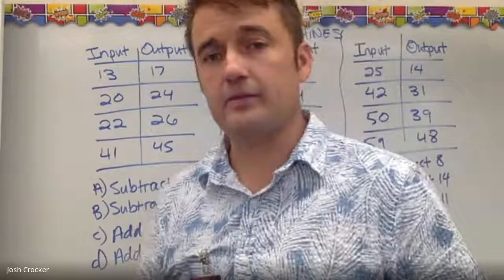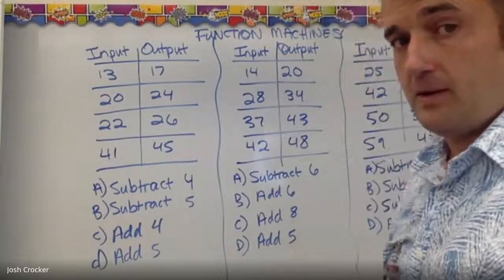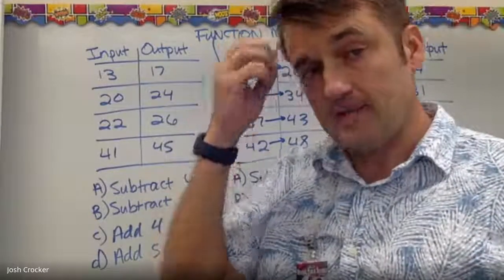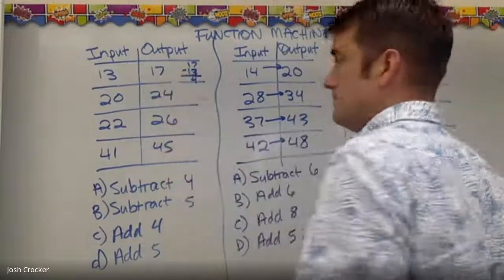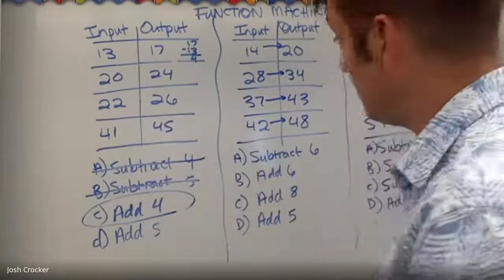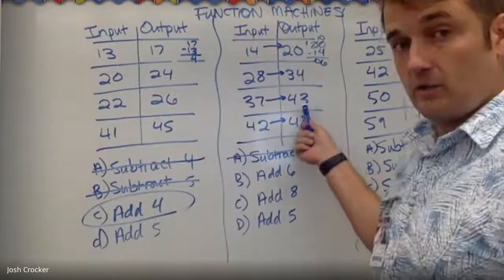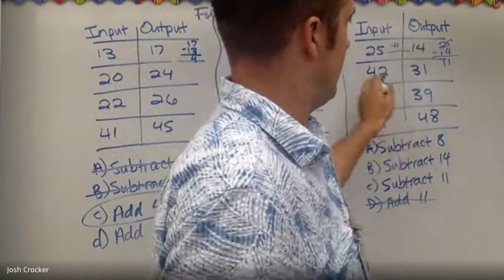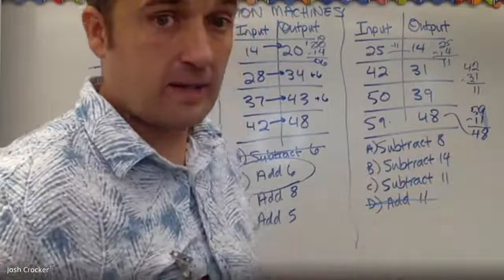Determine the rule of a function machine